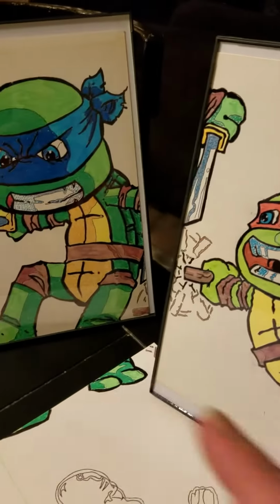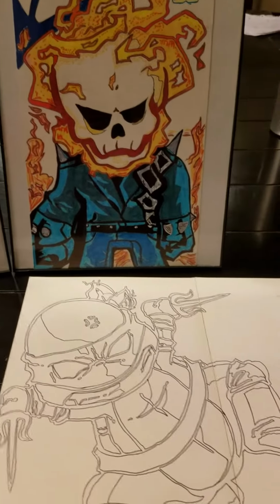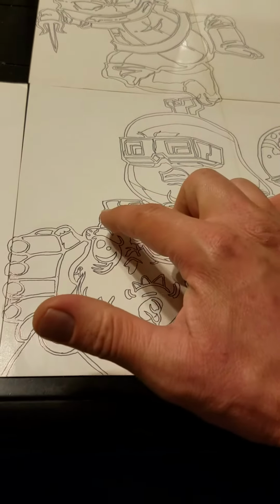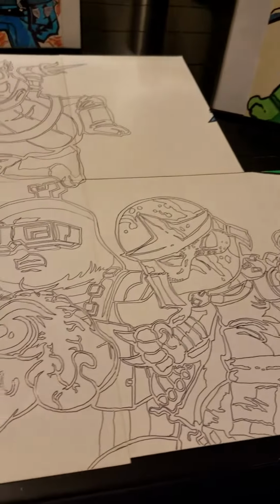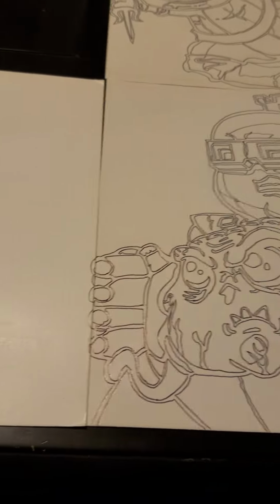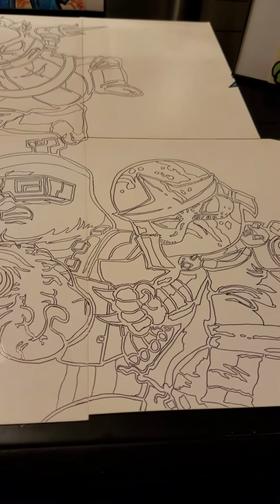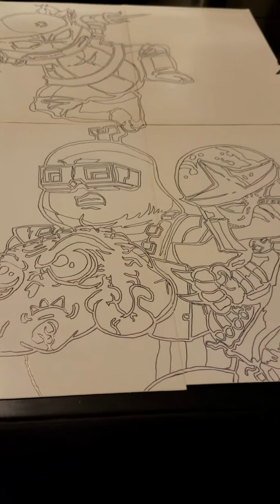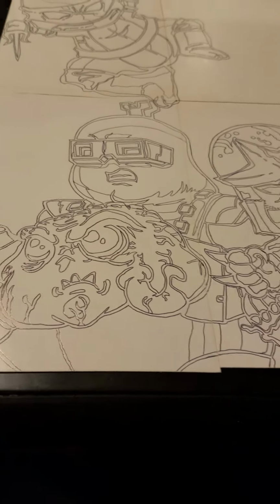Thanks to man from Beantown, Kyle Rowe, Mr. Rigamortis,n all of you